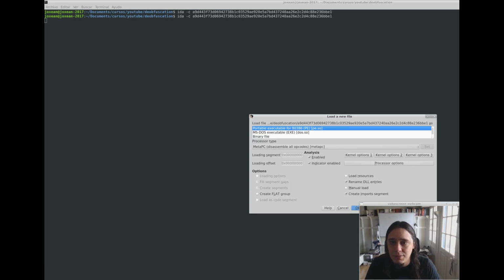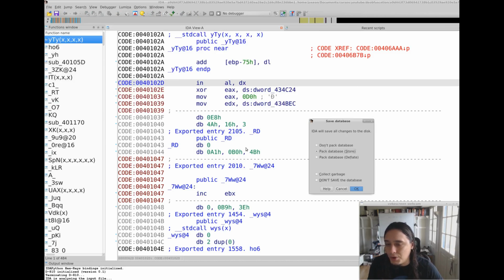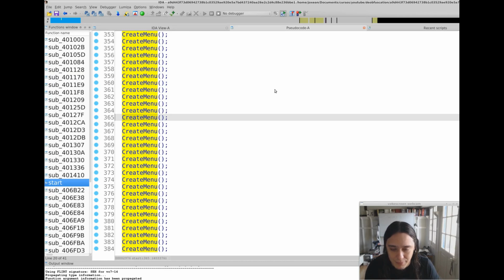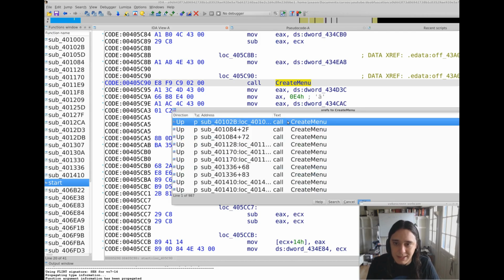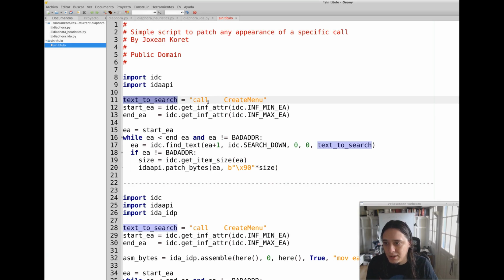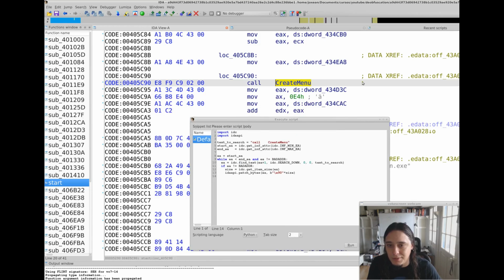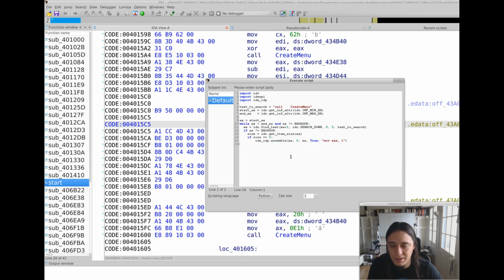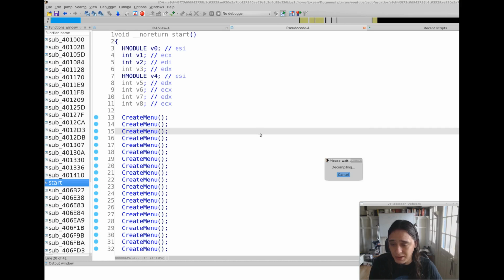Reverse Engineering: Fake exports trick and antiemu + obfuscation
In this video I show how to workaround a not so common trick to try to make reverse engineering a bit harder using a fake export table, as well as one annoyance that serves as both as kind of obfuscation, as well as antiemulation.

The malware sample (called by some AVs as Renos) has the following hash: a9d443f73d06942738b1c03529ae920e5a7bd437240aa26e2c2d4c88e236bbe1.